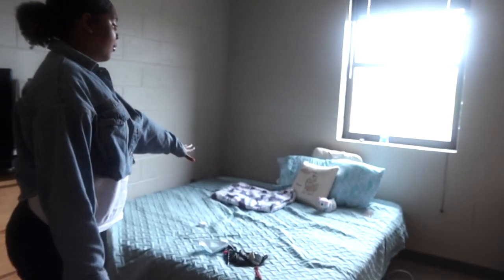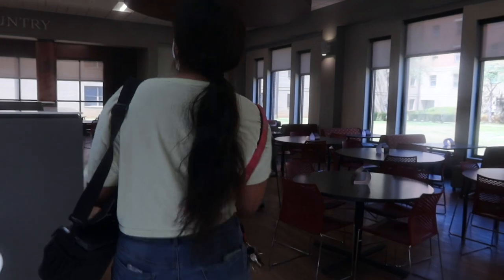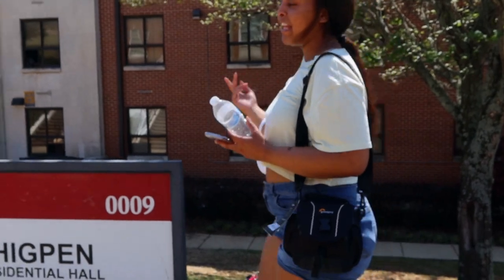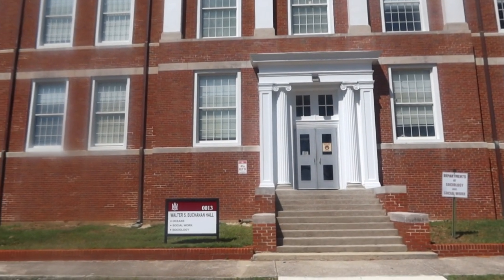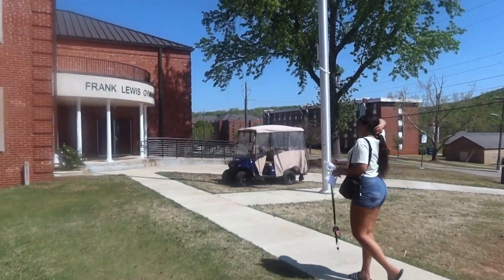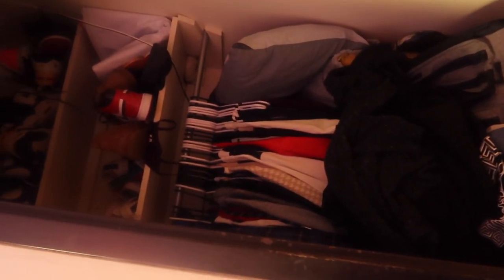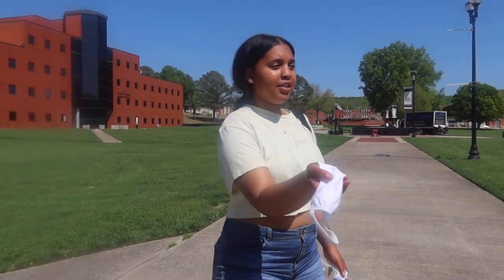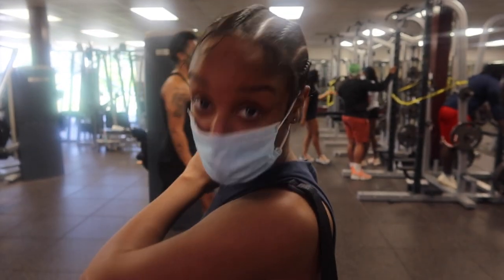Alabama A&M/AAMU Campus and Dorm Tour!!!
hello! I hope this video finds you well. this video is tour of the freshmen dorms, knight the upperclassmen dorms and campus. we also have normal hills and new residence dorms for upperclassmen but they’re so new a visual wasn’t really needed. also the visual of Hopkins & Morris isn’t mine it’s Jamilah Amriah’s (YouTube) I know when I was a freshmen I wish we’d seen a visual or something before I chose my housing because there were definitely better options, so this is my gift to you lol. best of wishes to any incoming students. go bulldogs!